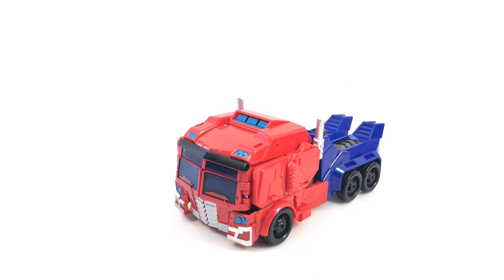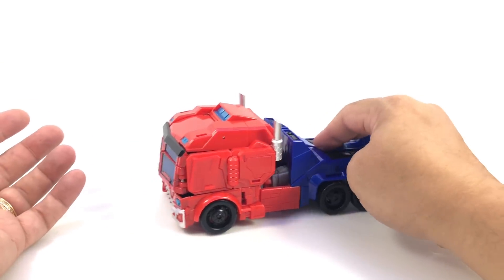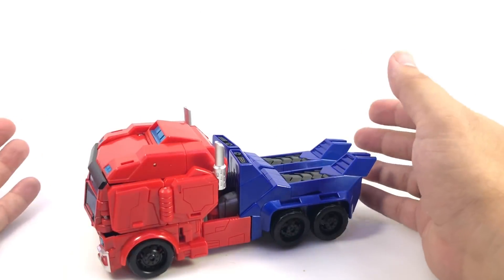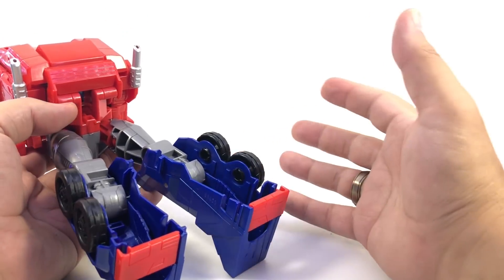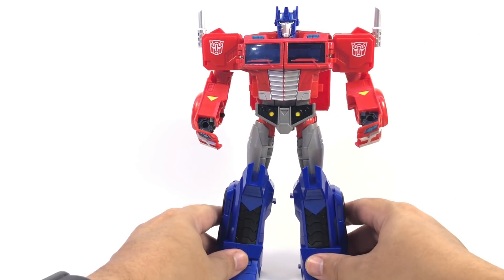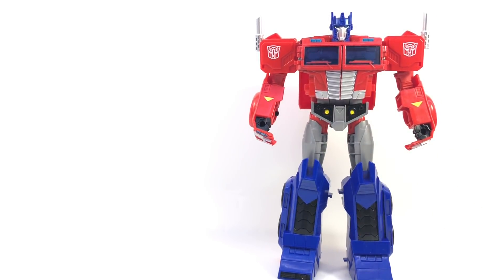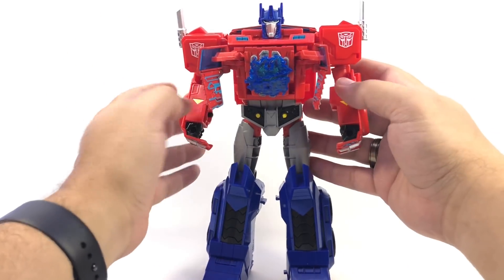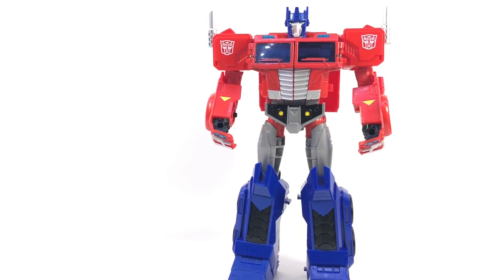Video Review: Transformers Cyberverse - Ultimate Class OPTIMUS PRIME